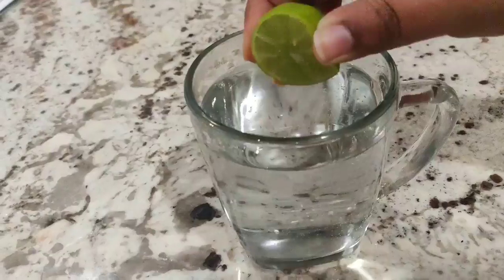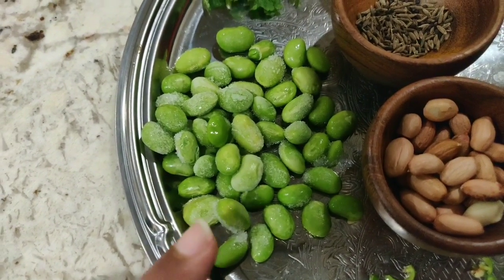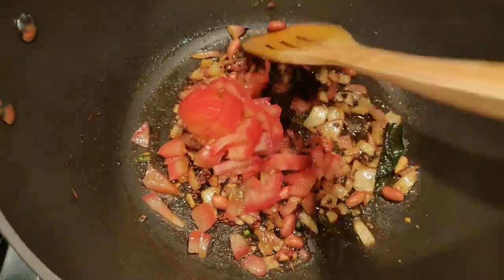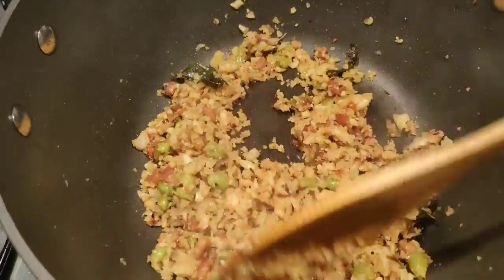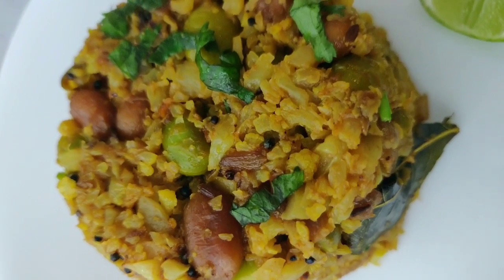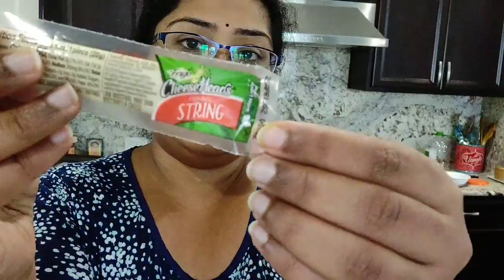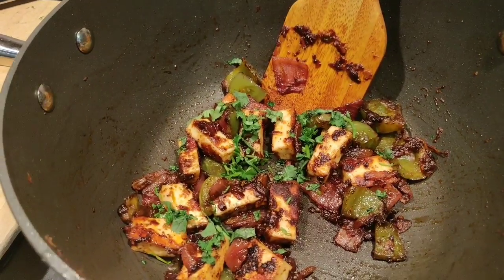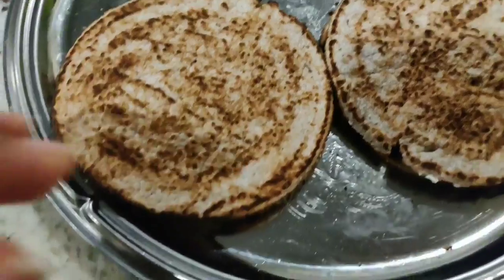Vegetarian Keto Low carb Diet | Keto diet plan for weight loss vegetarian Indian | Cauliflower Upma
Quest Protein Powder -

Almond flour -

Coconut flour -

Brazil Nuts -

Pine nuts -

Wild Almonds -

Organic Sunflower seeds -

Organic Pumpkin seeds -

Organic Flax seed meal -

Organic Psyllium husk -

Organic Cacao nibs -

Nutritional Yeast -

Non GMO Hemp seeds -